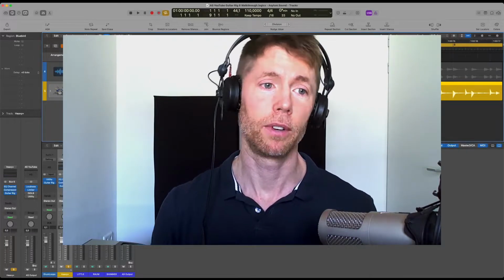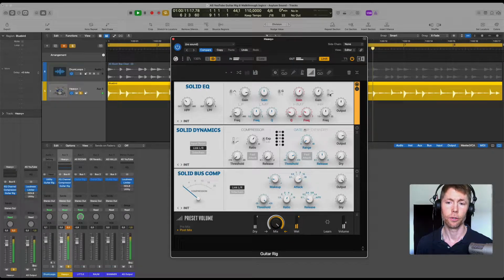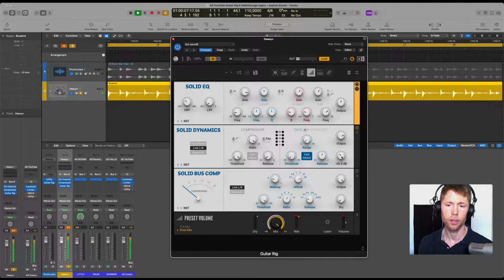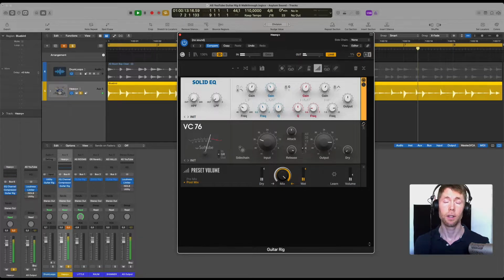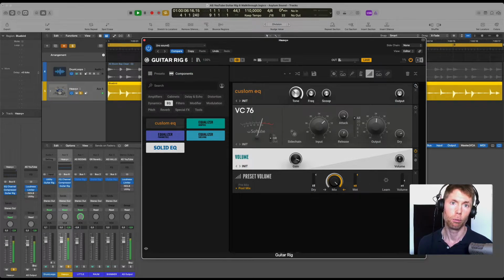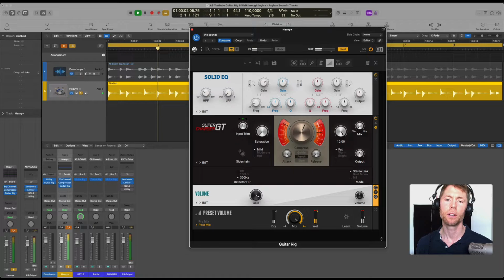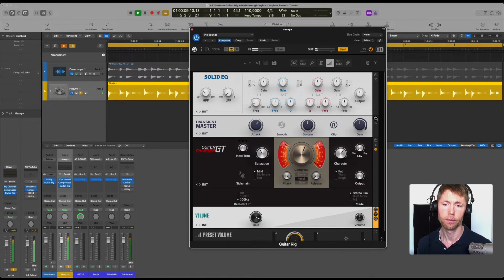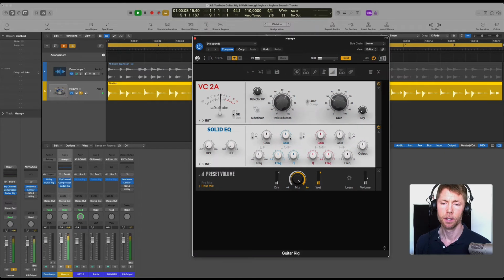Guitar Rig 6: Channel Strips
In this series I am going to walk you through Guitar Rig 6 and show you my favourite components and functions in each episode and how Guitar Rig is great as an FX rack for everything that is not guitar!